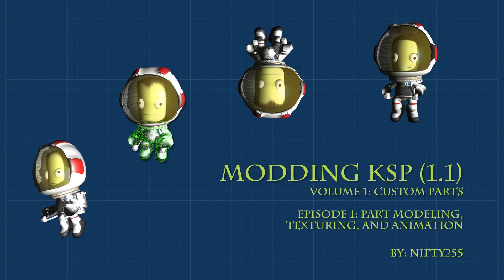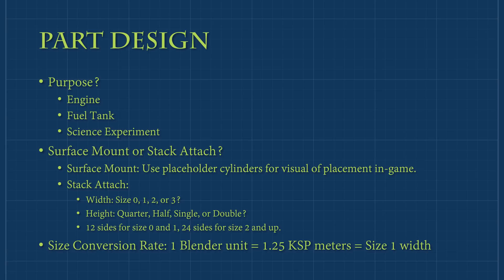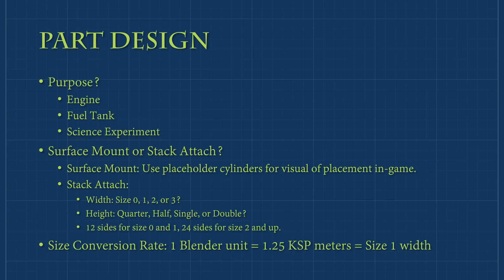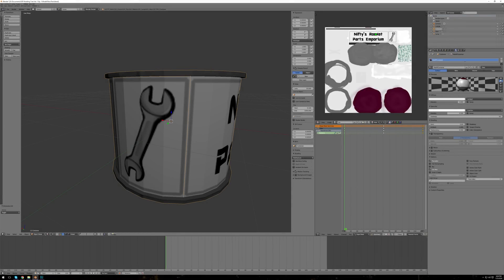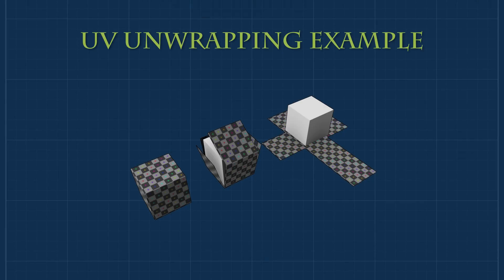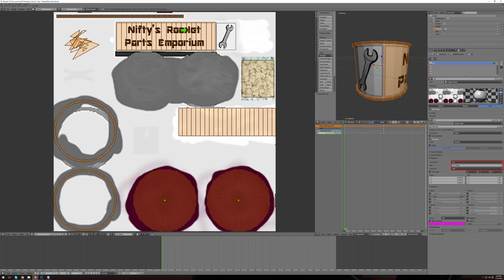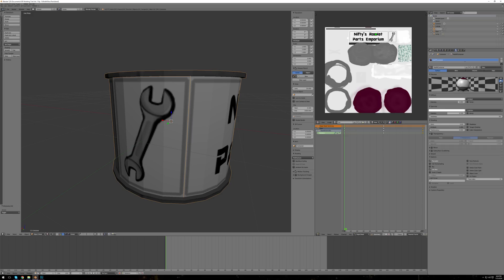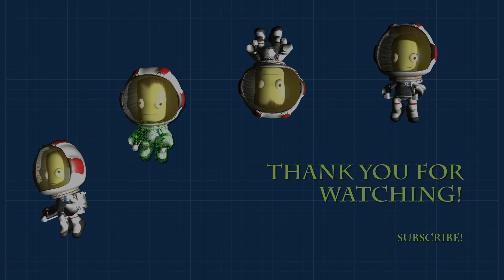KSP 1.1 Modding Tutorial - Vol. 1 Ep. 1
Volume 1: Custom Parts
Episode 1: Part Modeling, Texturing, and Animation

Hello, and welcome to Nifty's new modding tutorial series for Kerbal Space Program version 1.1! In this episode, we cover the basics of modeling, texturing, and animation processes and requirements used to create custom parts for KSP.